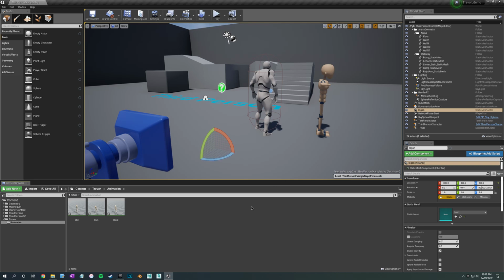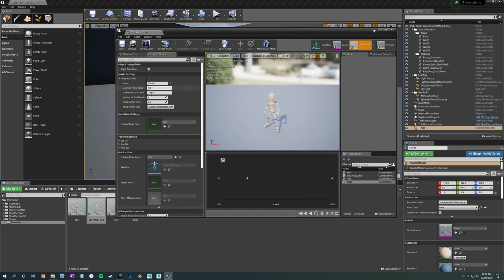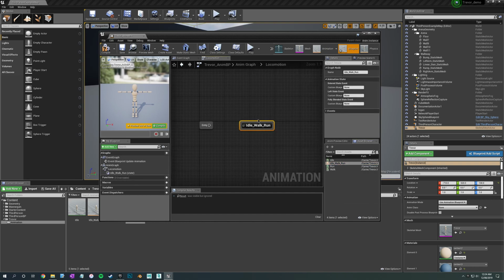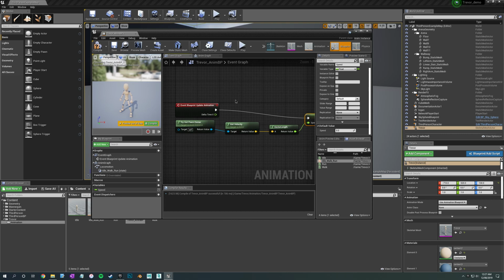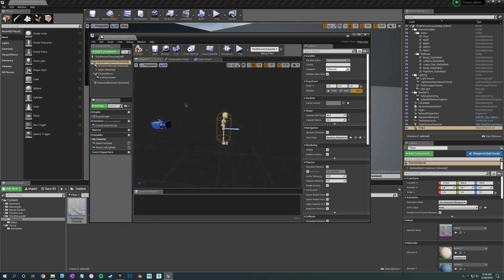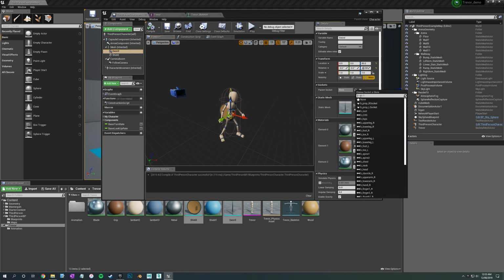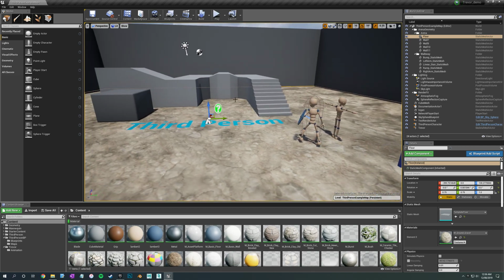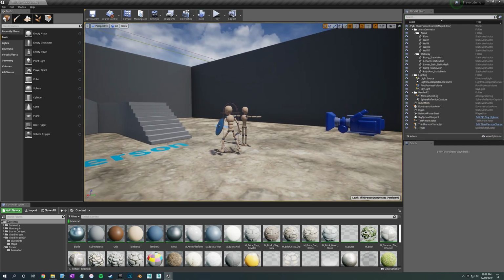02 Unreal Engine - Making our character playable